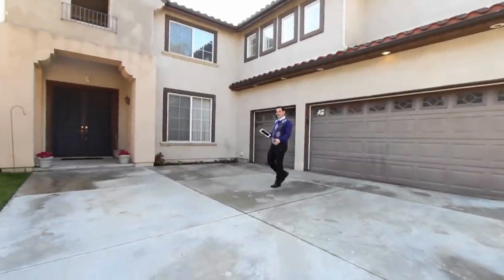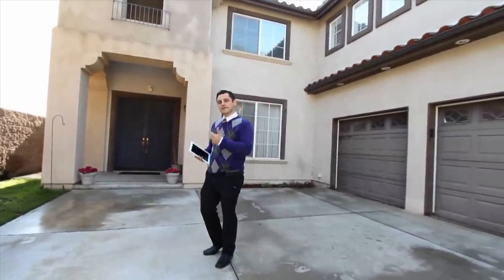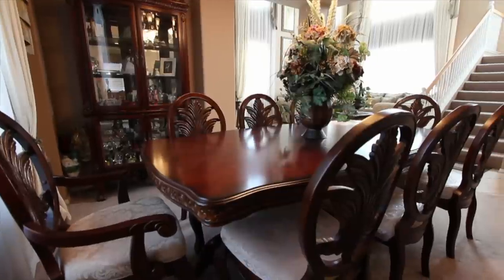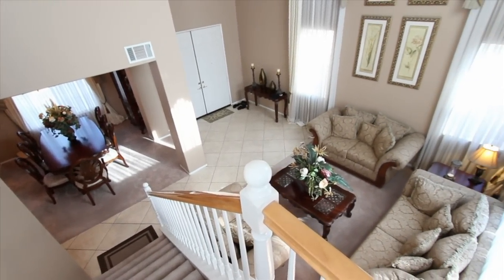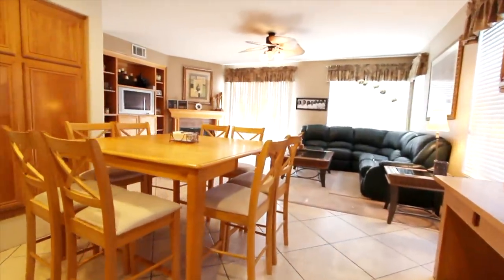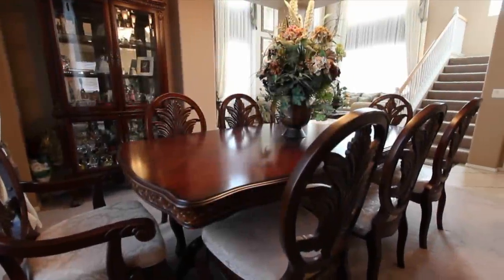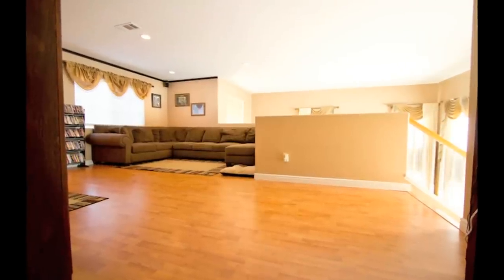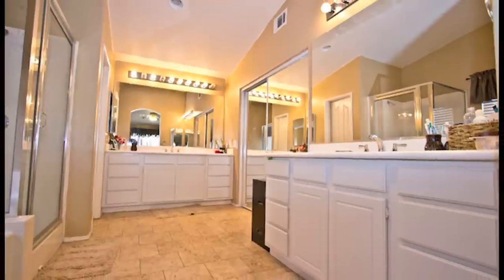13581 Pinenut Path Eastvale, CA 92880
Calling all buyers! This perfect Eastvale home is what you've been waiting for! All those months of searching, planning and saving are going to pay off with this highly upgraded home in the heart of this wonderful city. Great schools, parks, shopping, friends a waiting! With 3 spacious bedrooms, 2.5 bathrooms, large bonus room, vaulted ceilings, upgraded 20x20 tile newer carpet, formal dining and living rooms, built ins, upgraded kitchen with newer stainless steel appliances, double oven, nice family room that is open to the kitchen and flanked by a granite surrounded fireplace, dual pane windows, double door entry, 3 car attached garage with natural stained garage floors, manageable size backyard with block wall fencing. This north facing home has great flow and tons of natural sun light that makes the home feel light and airy.

Eastvale,
Corona,
Corona Real Estate,
Corona homes for sale,
Eastvale homes for sale,
Adam Rush,
Roosevelt High School,
Corona schools,
Eastvale community,
Eastvale schools,
loan modification,
short sale,
Eastvale Short sales,
bank owned properties,
reo,
nazar Kalayji,
Provident Real Estate,